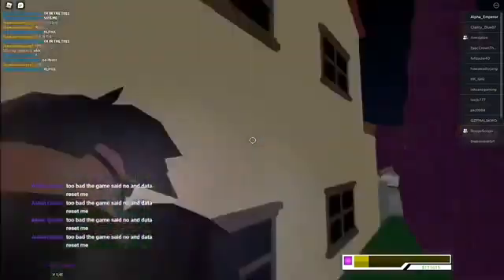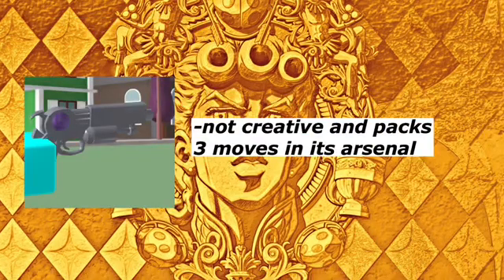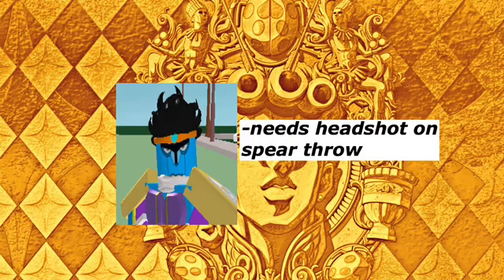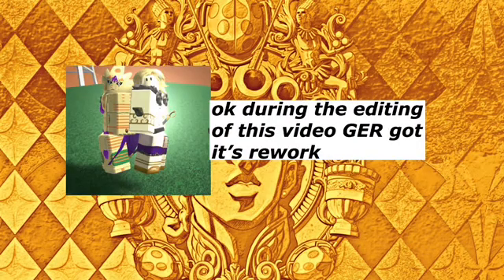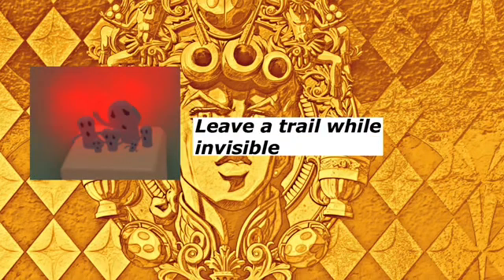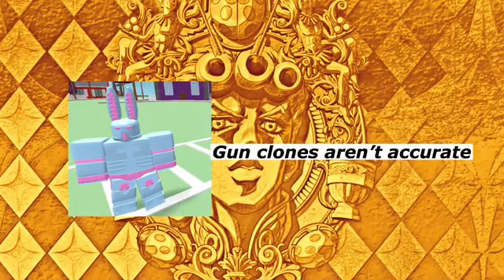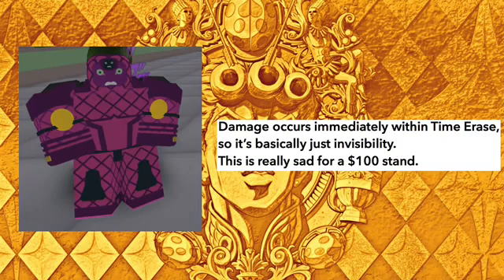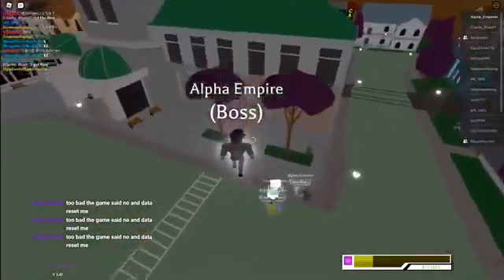one BAD thing about EVERY stand in Project JoJo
A few things might get fixed but for the most part they’re correct